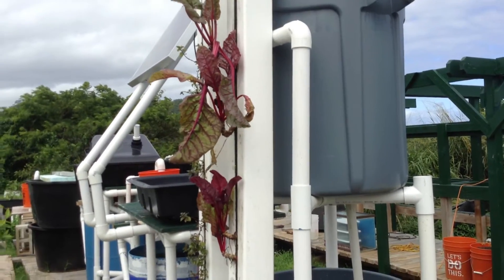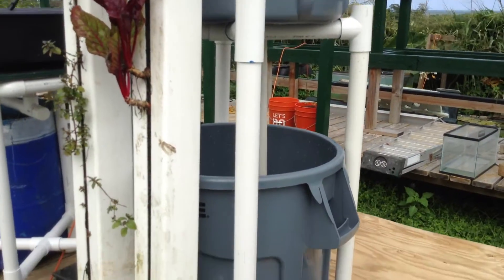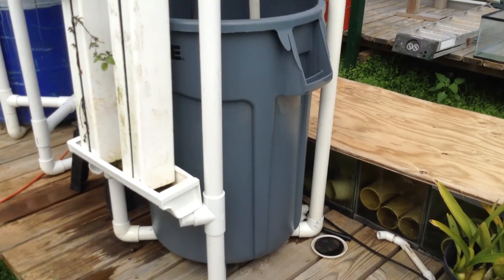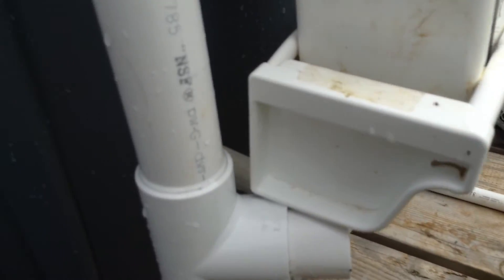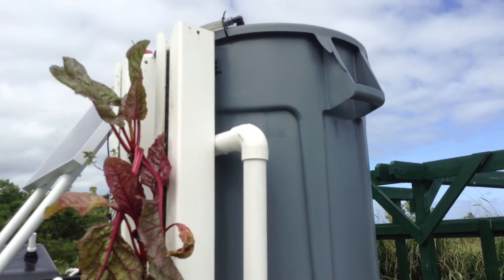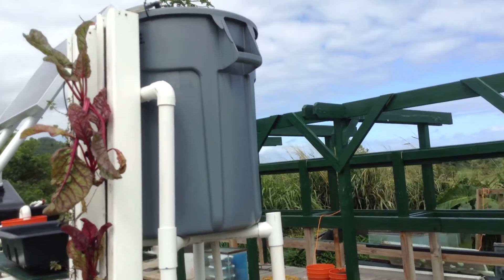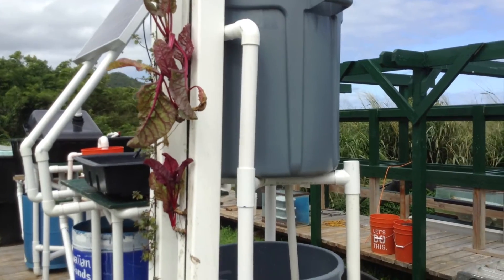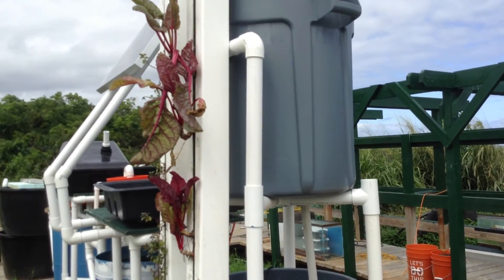New Vertical Aquaponics System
In this new vertical aquaponics system I used two 5 foot zip grow towers and 2 Brute Trashcans.